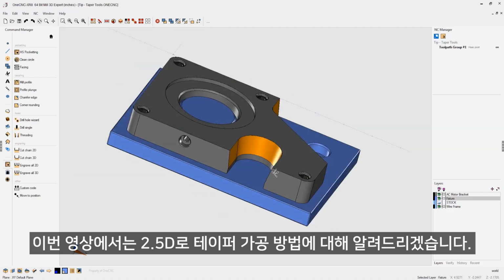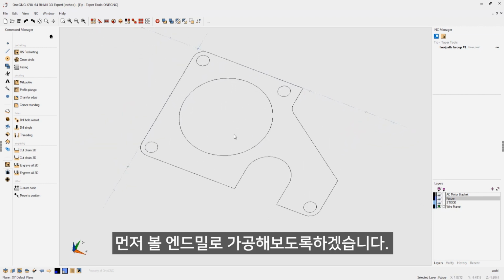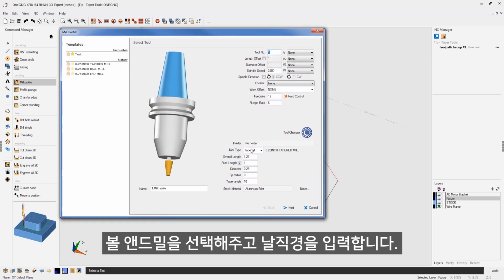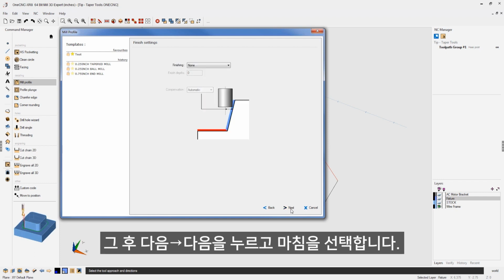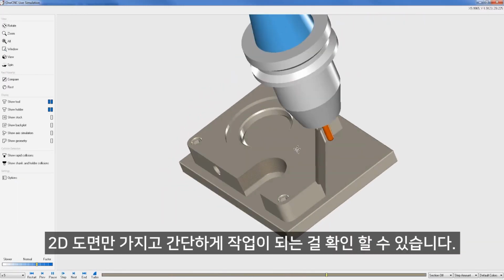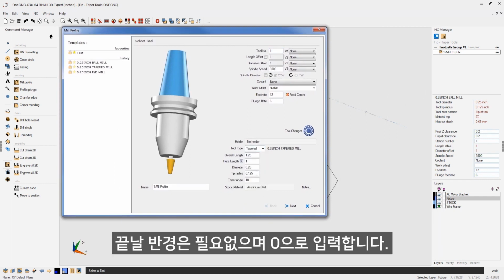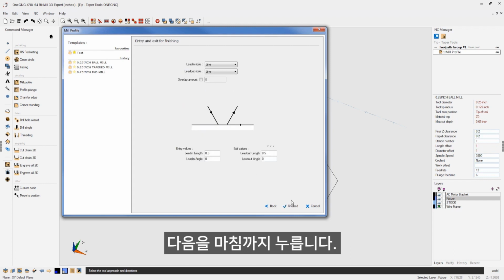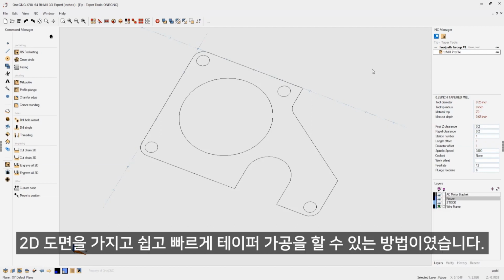[원캐드캠] 2 5D 테이퍼 가공 방법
대한민국 공작기계/머신채널 입니다.
국내 또는 전세계 다양한 공작기계 (미국 하딘지 장비 취급) 부터 특수한 공구/캐드캠
정보를 재미있게 유익한 정보를 나누고 소통하는 채널입니다.
따뜻한 마음으로 많은 관심과 참여 부탁드립니다.

1.익스프레스2.5D 365만원 / 2. 어드벤티지2.5D 550만원 / 3. 프로페셔널3D 820만원 / 4. 엑스퍼트3D 1,200만원
원캐드캠 2 구매시+10대사용 = 멀티10사용자용 가격은 × 2
(예: 익스프레스 360만원 x2대 = 720만원 조건이면  10대 사용가능)

♥ Like 버튼을 눌러주세요
♥ 알람 버튼을 눌러주세요

[원캐드캠 네이버카페] 파일샘플 다운로드

[캐드캠] 원CNC/CAD/CAM 최신 XR8 설치파일 및 응용파일 들을 다운로드 하세요.